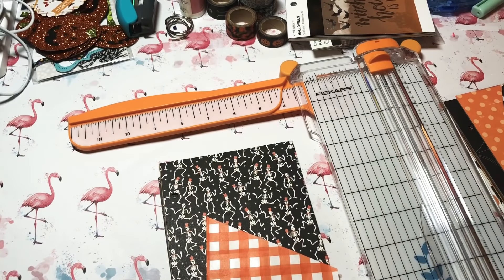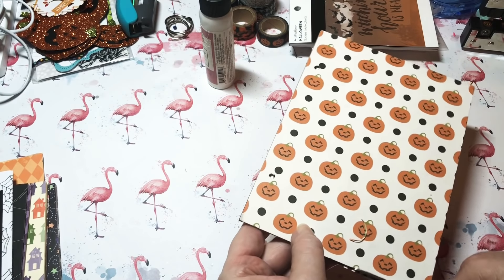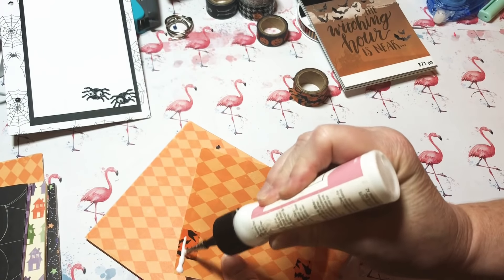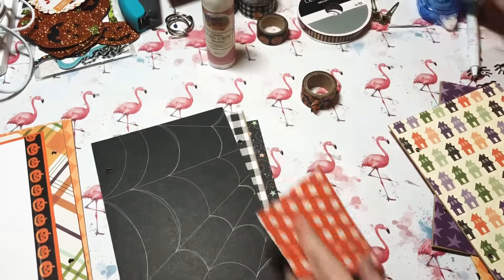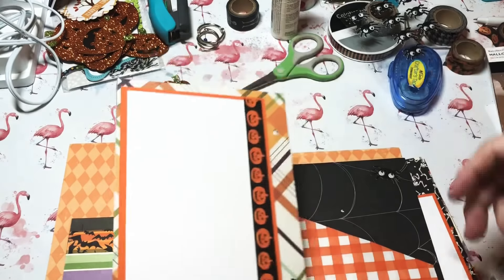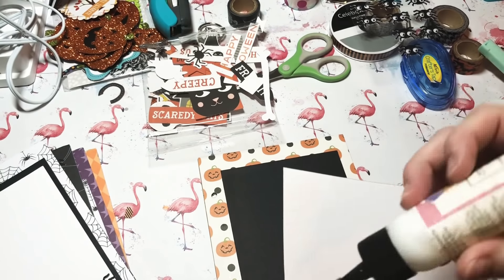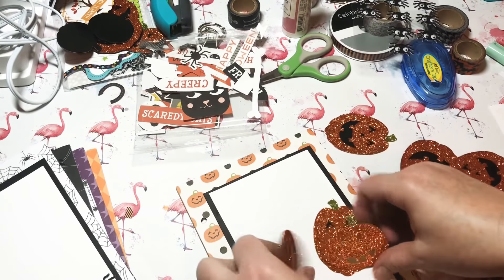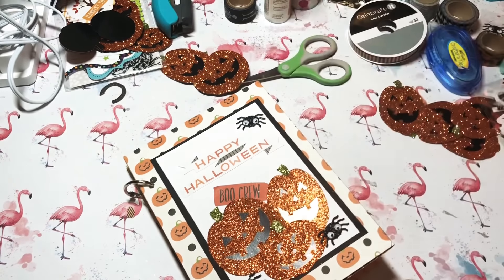Spooky Chipboard Album!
Kristi is awesome! Check out her channel!!